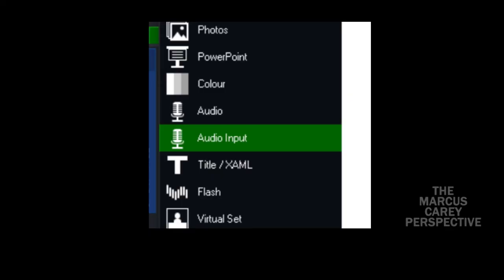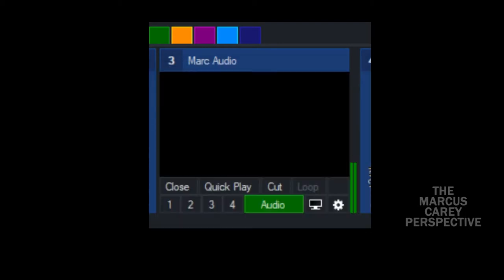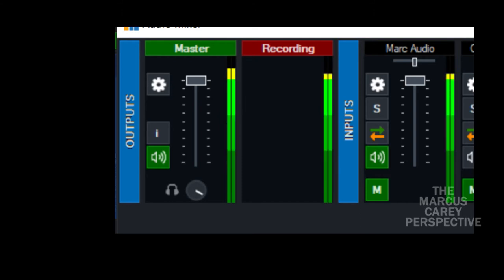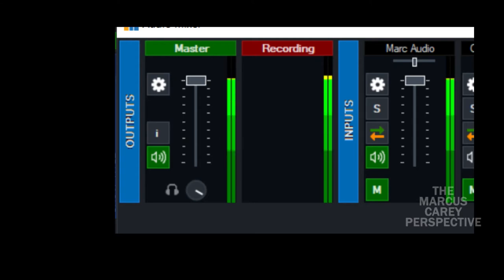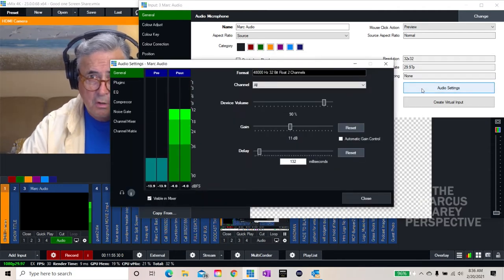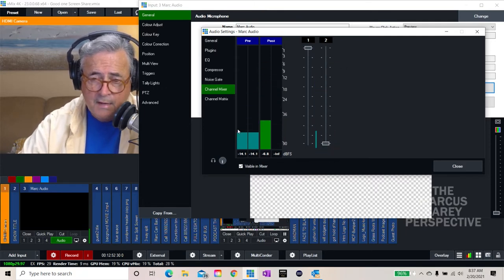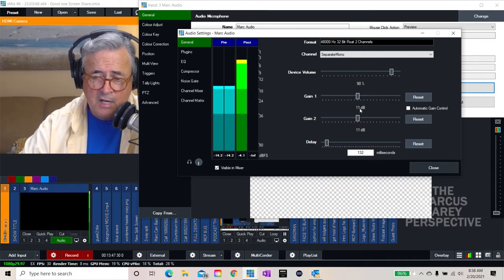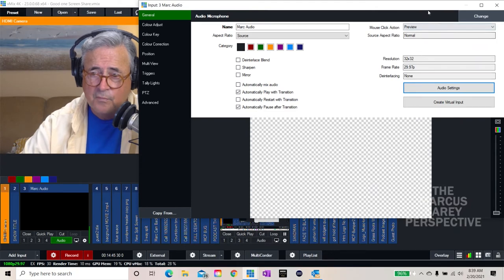Improving Sound Quality In vMix Rodecaster PRO Setup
Sometimes the stereo out put from Rodecaster PRO has a phaser sound in vMix.  I found a way to fix that.  Simple and effective.